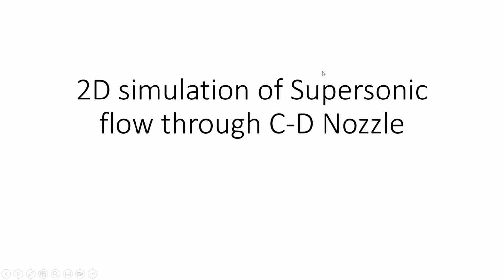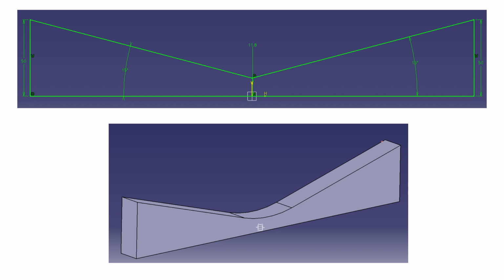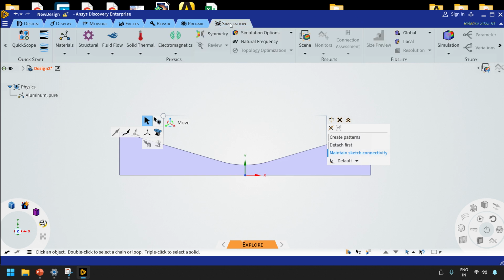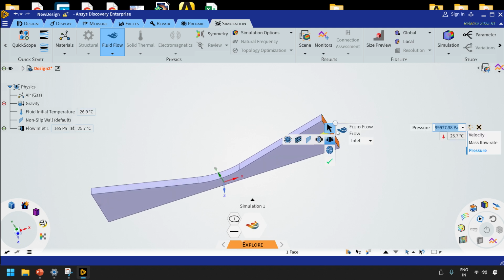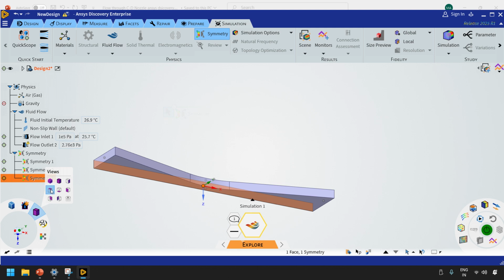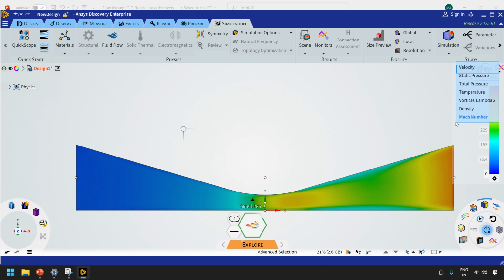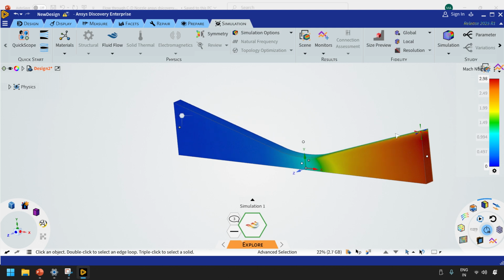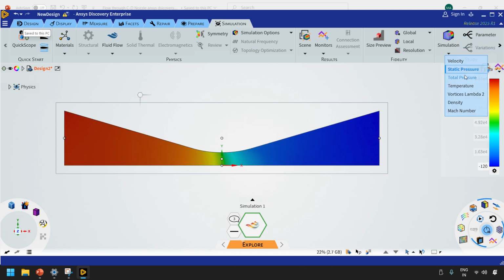ANSYS DISCOVERY - CD NOZZLE